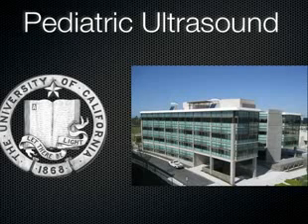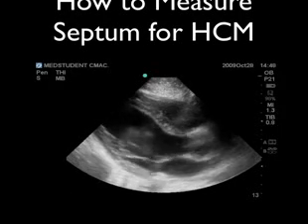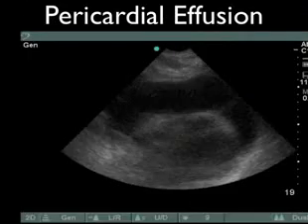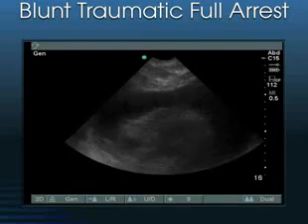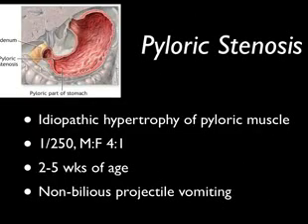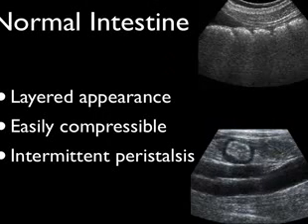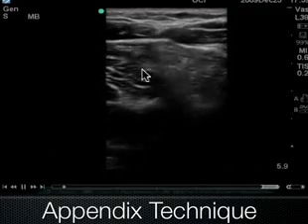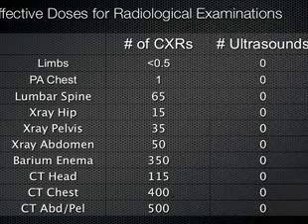Emergency Ultrasound Course Lecture 10 Pediatric Ultrasound by UCI YouTube